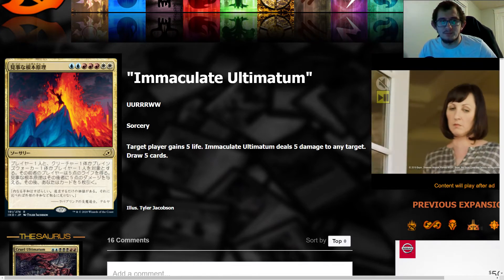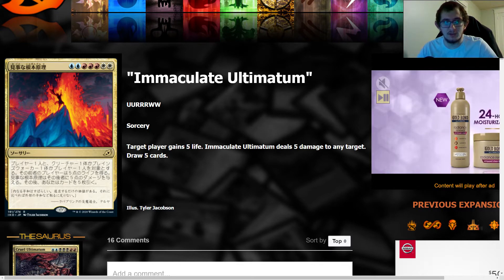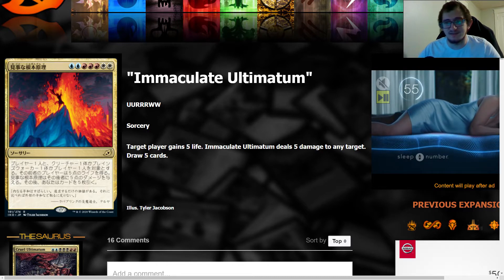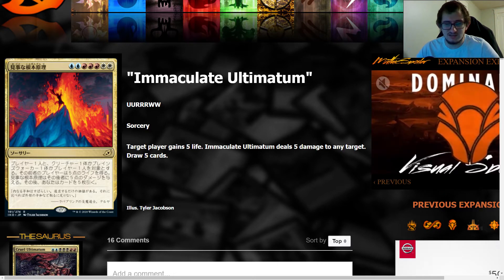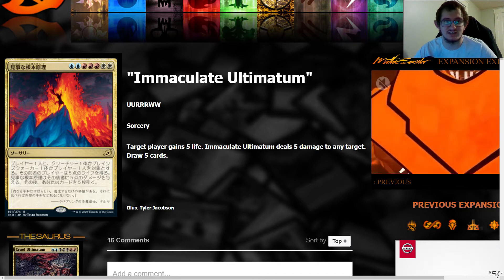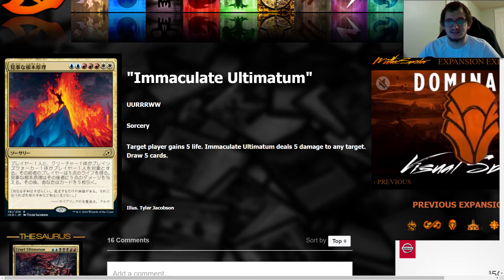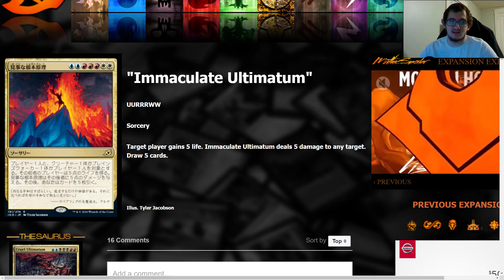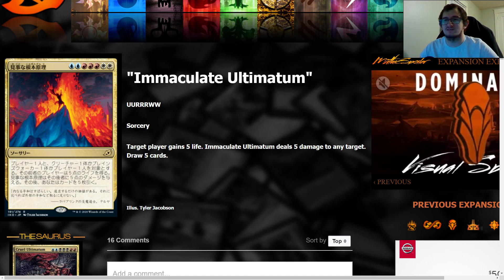Immaculate Ultimatum! - Ikoria spoiler and Evaluation